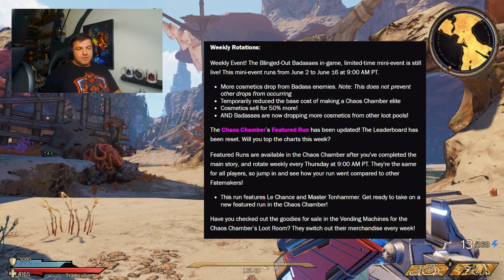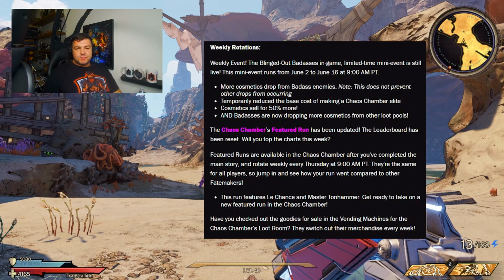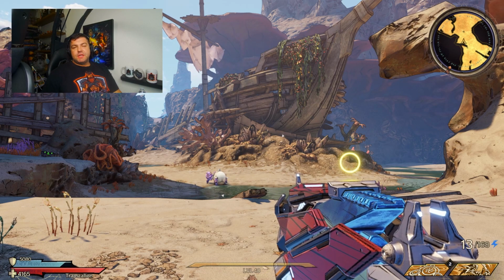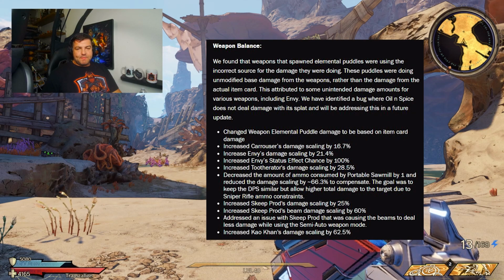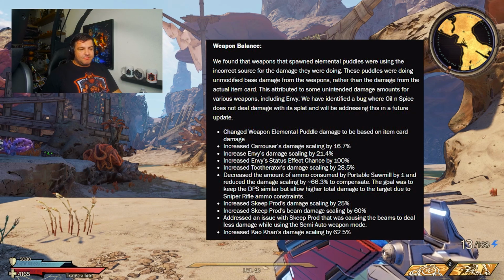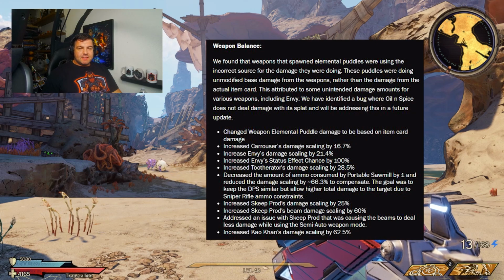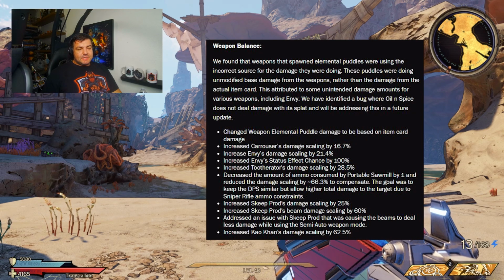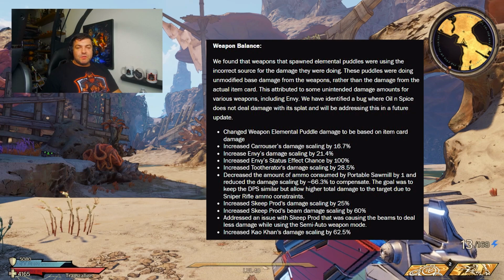SNIPERS finally get a MAJOR BUFF! June 9th Hotfix - Tiny Tina's Wonderlands 1.0.3.5C Patch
Its June 9nd and we have the Hotfix 1.0.3.5C patch today where we finally see major buffs to key legendary sniper rifles that have been main ignored since release. This and more in today's patch news.